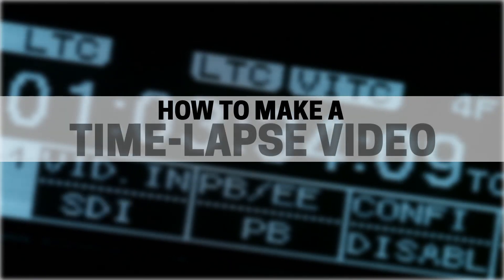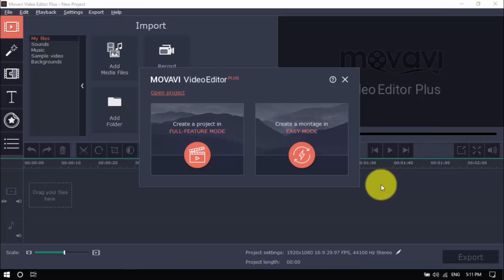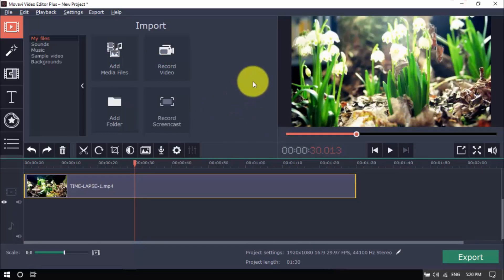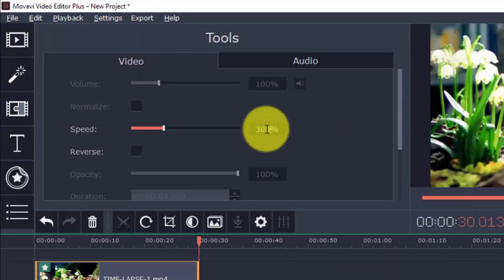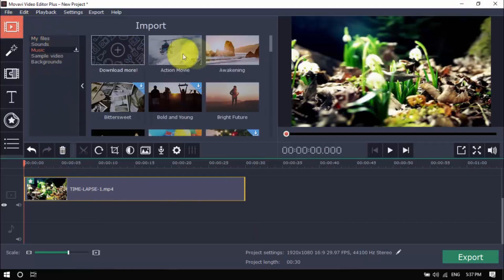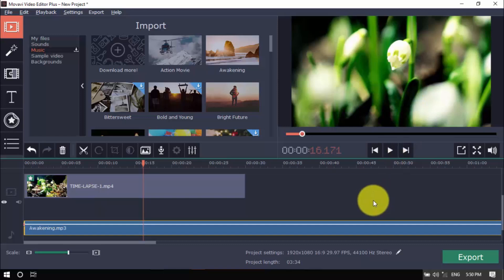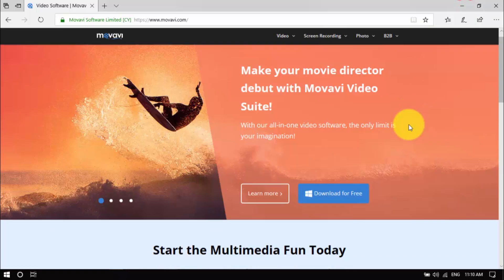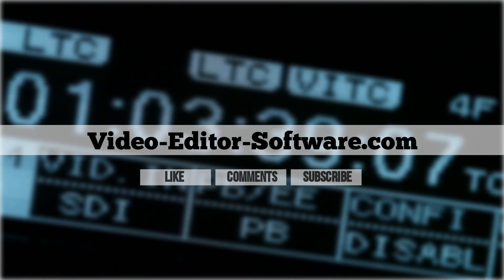How To Make a Time-Lapse Video [Simple Method]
Do you want to know how to make a time-lapse video? Not a video editing expert? With this video editor software, you can make time-lapse videos seamlessly and edit beautiful looking videos from home in a matter of minutes!

This time lapse video editor will guide you on how to make a timelapse video easily. Using this time lapse video editor, you can create time lapse video without difficulty. This time lapse video maker is a great tool, download it to make a timelapse video today.